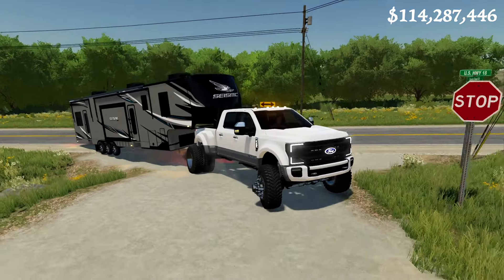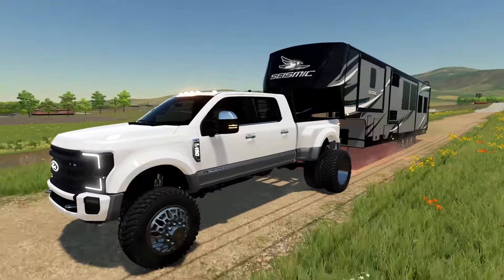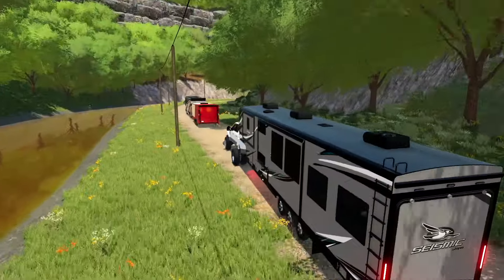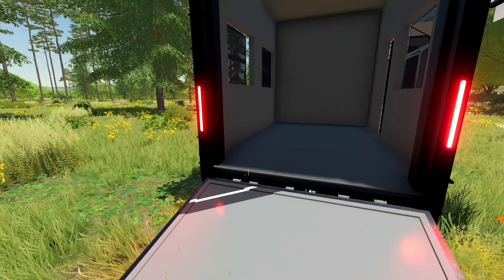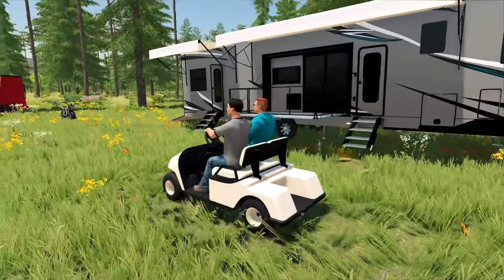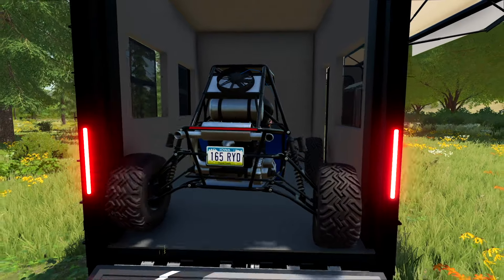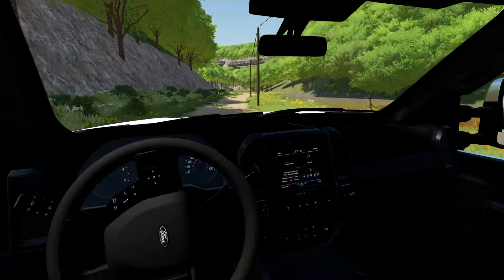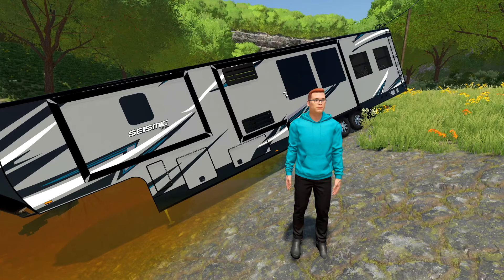LUXURY CAMPING ACCIDENT! - CAN WE MAKE BILLIONS?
Luxury camping accident with RV campers in FS22, we spent big money on this new trailer and it was a complete waste! We started this series with $0 and our goal is to make billions of dollars

Luxury camping accident rv fs22 camping camper mod showroom